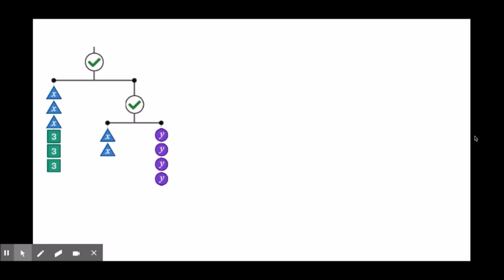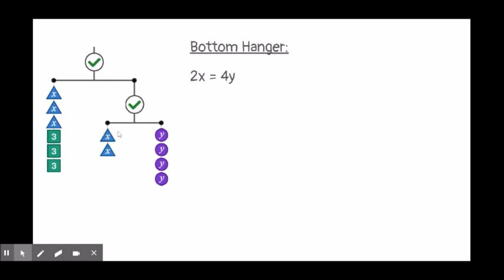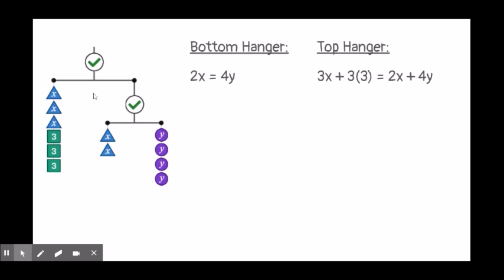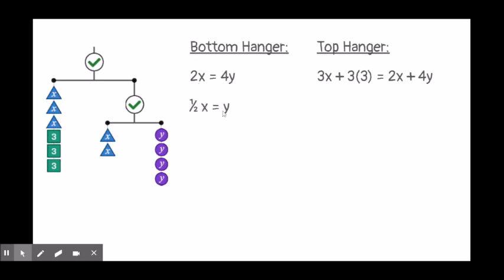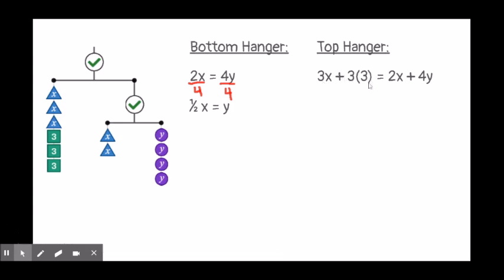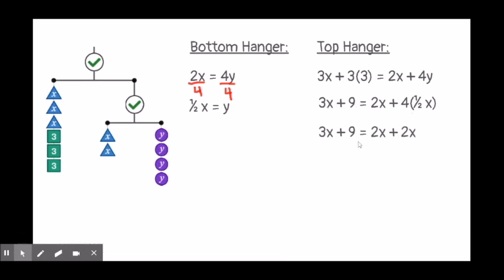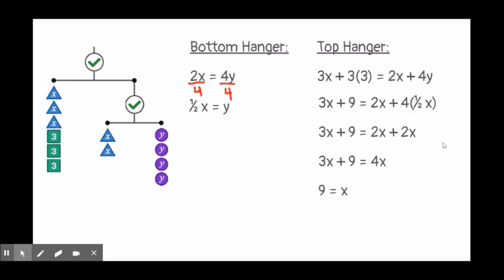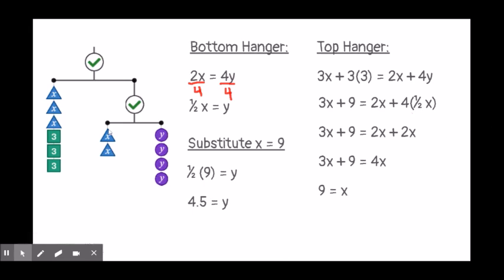Desmos - Make Them Balance - Solution to Slide 10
This video walks students through the solution on slide 10 from the Desmos activity called "Make Them Balance".